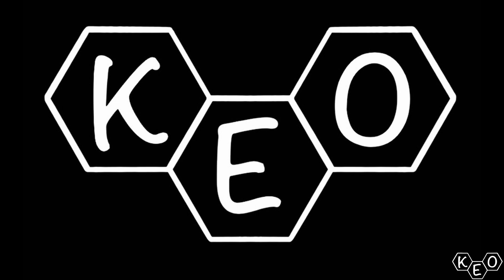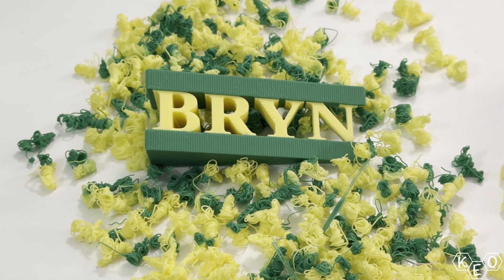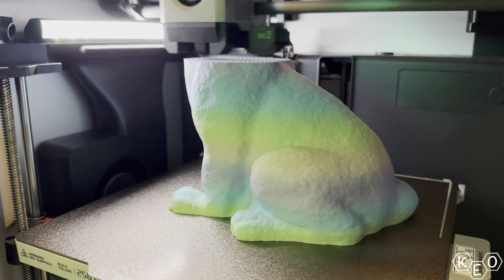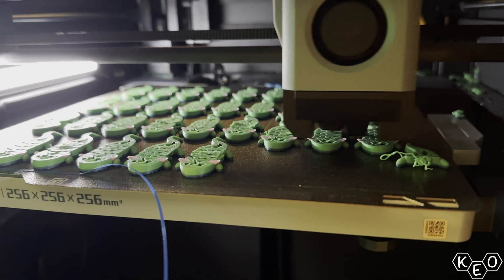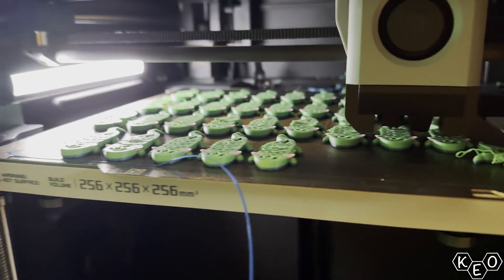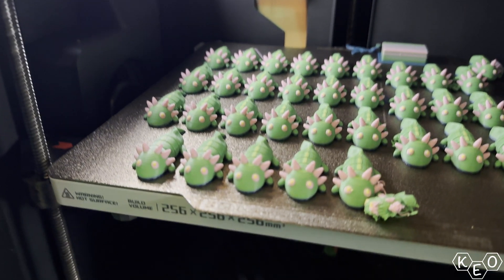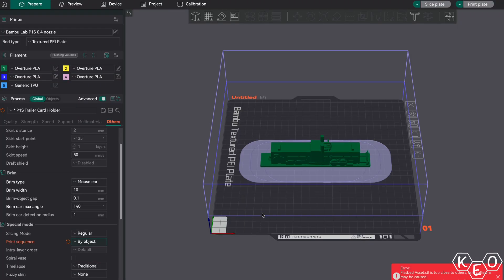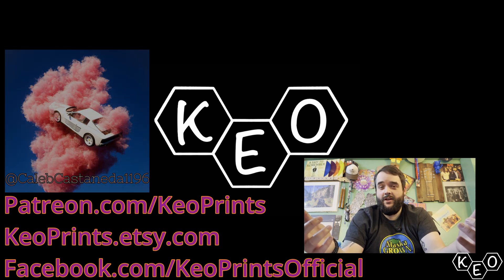Best Slicer For Printing Batches (The Right Way)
Sequential printing or standard by layer printing... which is better?

KeoPrints.etsy.com

0:00 Intro
0:44 Traditional Batch
2:48 Sequential Batch
5:46 Traditional Limitations
9:33 Sequential Limitations